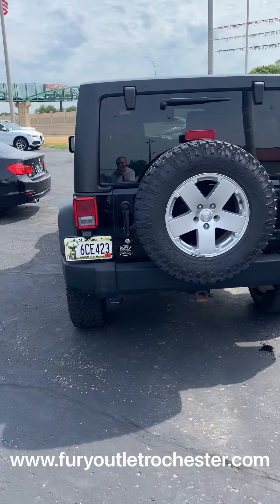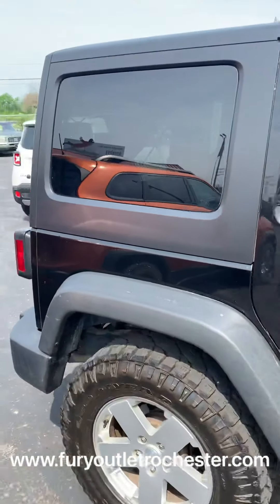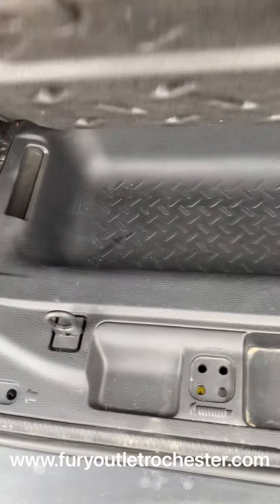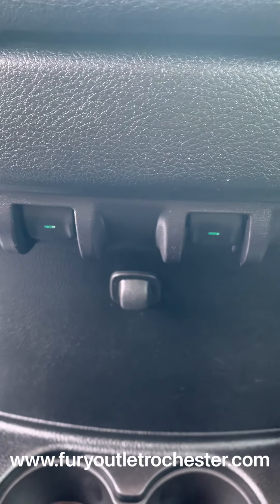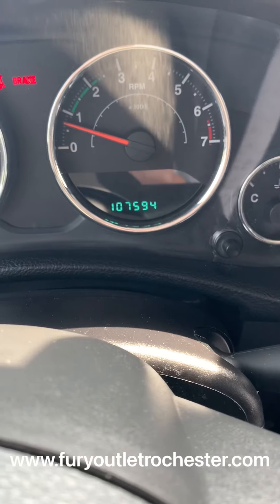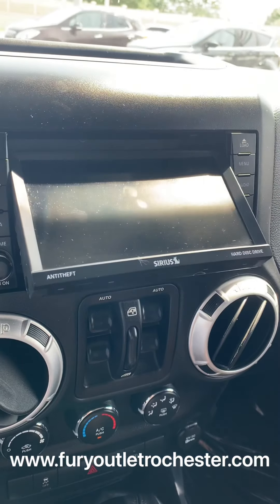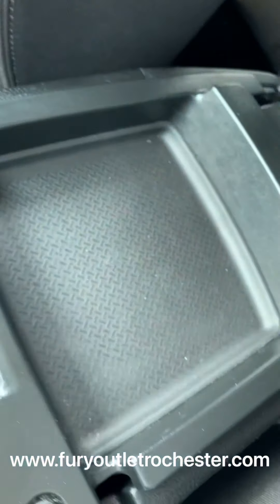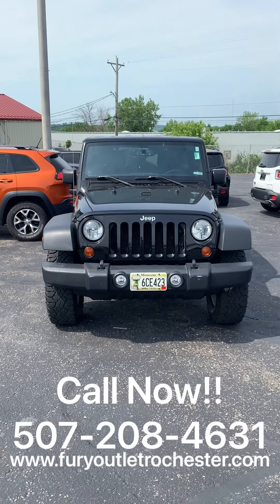2013 Jeep Wrangler Unlimited Rubicon 6-speed Manual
A quick walk-around on this Black 2012 Jeep Wrangler Unlimited Rubicon 3.6L V6 6-speed Manual Transmission with ONLY 107,594 miles!! RC0309B    S